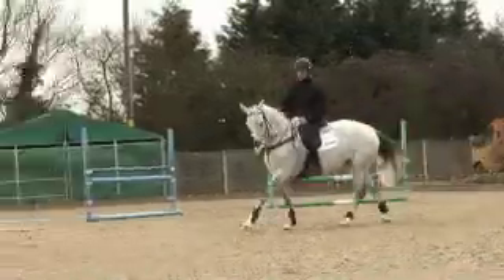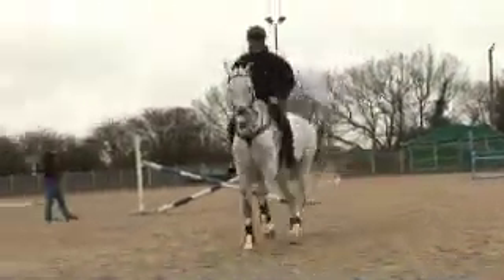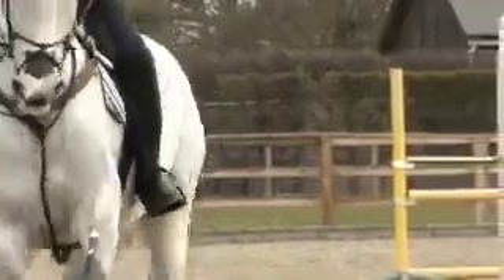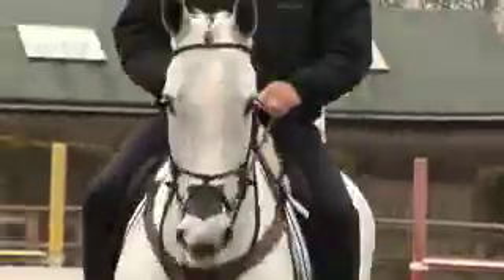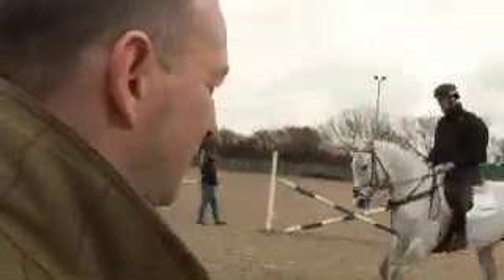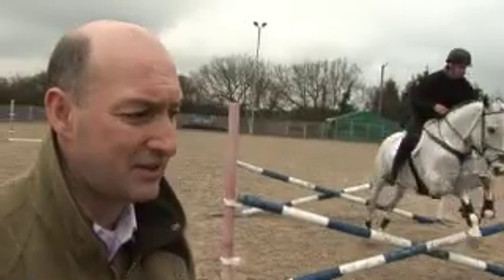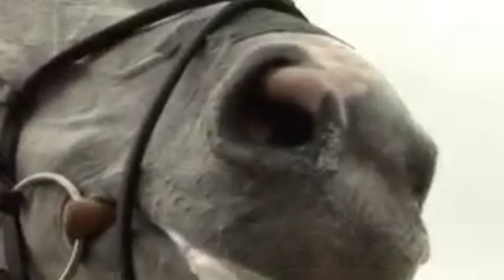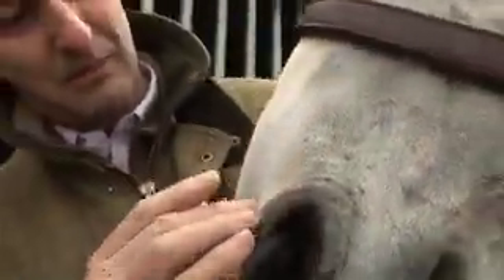FLAIR® Equine Nasal Strips: Dr. David Marlin on FLAIR & The Equine Respiratory Systm.mp4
Equine Exercise Physiologist Dr. David Marlin discusses the equine respiratory system and how FLAIR® Equine Nasal Strips improve your horses ability to breath freely.